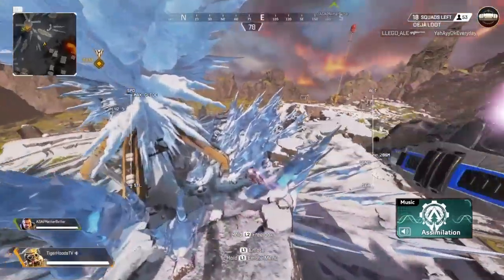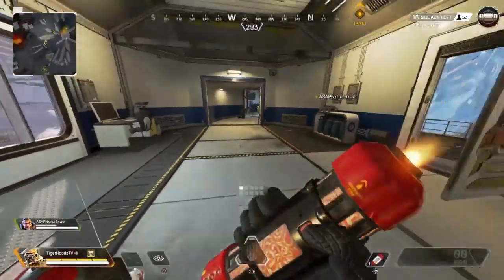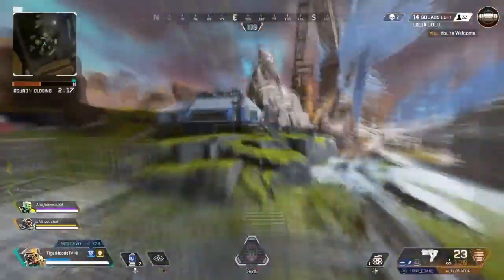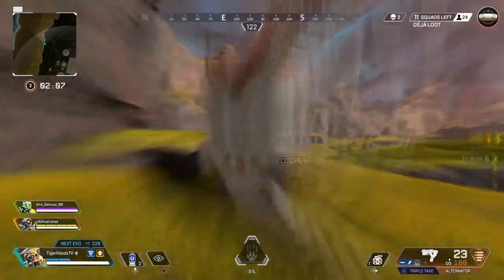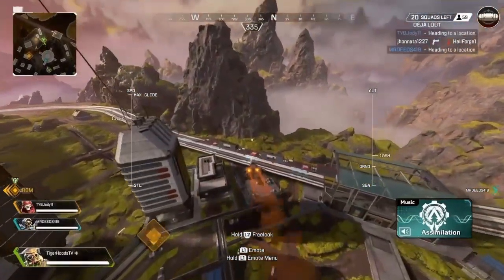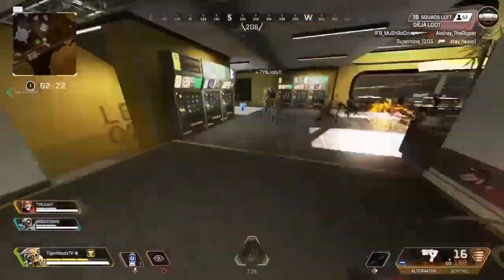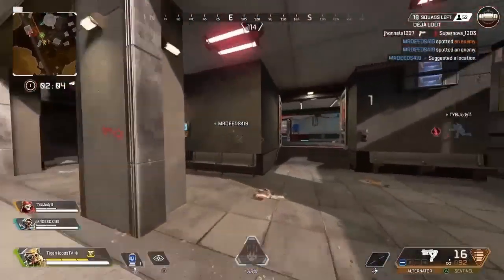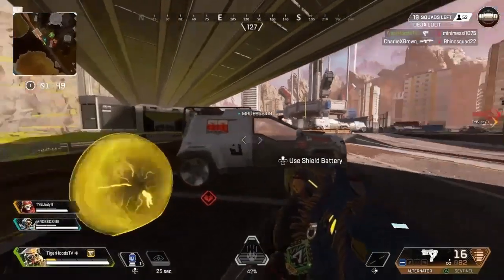Where to Find the Best Gear? DejaLoot Event Tips & Bloodhound Tips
My 1st try at an ApexLegendsTips & BloodhoundTips .Always trying to improve TigerHoodsTV . You can hang out at twitch.Tv/TigerHoodsTV